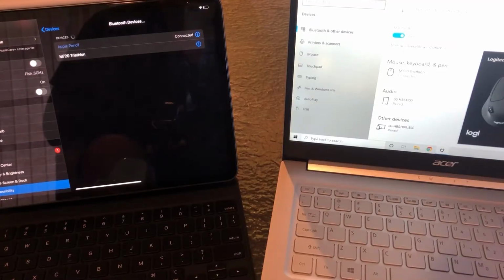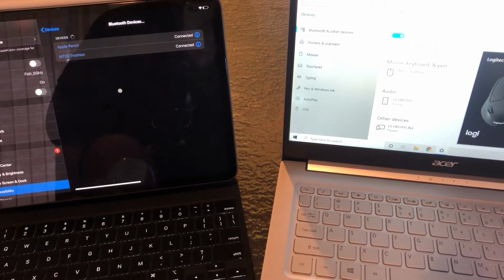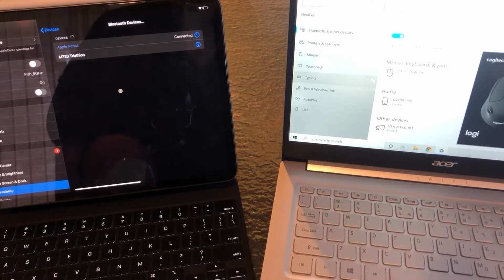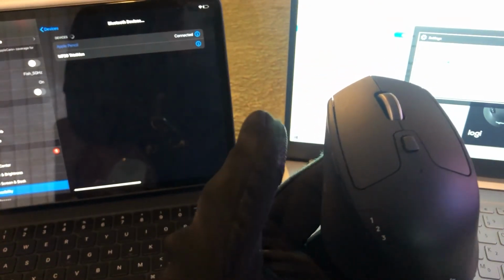Logitech m720 Unboxing